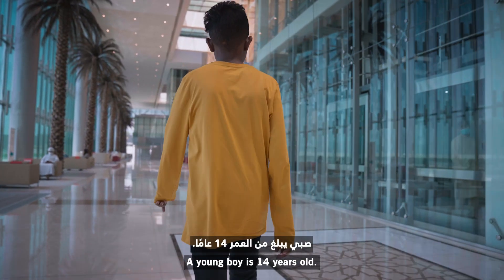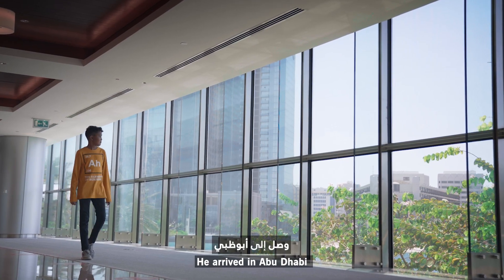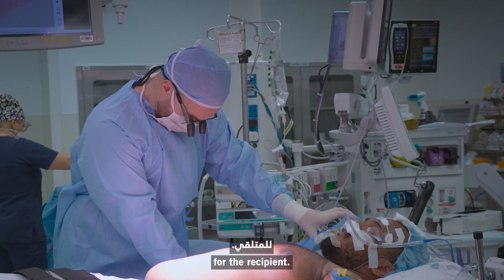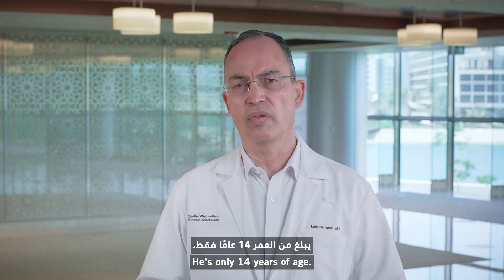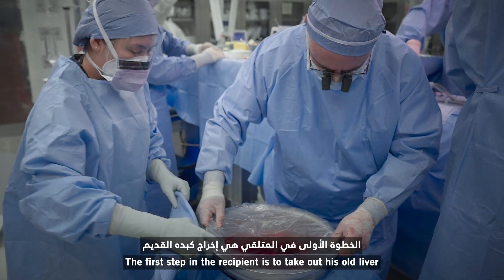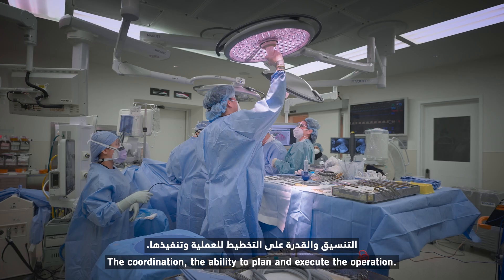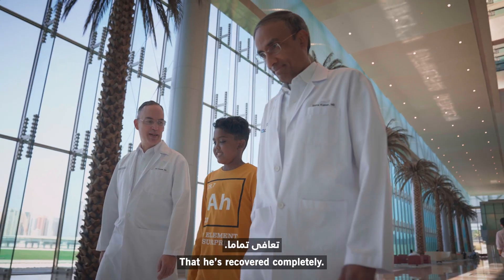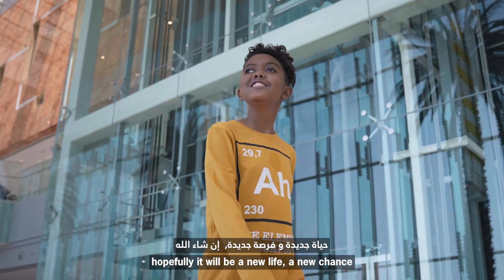Montasir's Story: Living Donor Liver Transplant Patient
A young Sudanese boy has become Cleveland Clinic Abu Dhabi’s youngest ever recipient of a living donor liver transplant – a life-saving gift from his older brother.

Montasir Elfatih Mohyeldin Taha, a 14-year-old boy from Sudan, was diagnosed with a chronic liver condition when he was a baby. From a very young age, the family knew that he would eventually need a liver transplant.

Montasir was unwell for most of his childhood, but in early 2021, tests revealed he was starting to show signs of liver failure. Seeing how sick he was, and aware of the risk of potential complications from his condition, his doctors recommended that he undergo a liver transplant at Cleveland Clinic Abu Dhabi.

The surgery was one of the most complex living donor transplant procedures that has been performed at the hospital. In total, the surgery took 10 hours to complete, and involved Montasir receiving a left lobe graft from his brother.

The surgeries on both brothers were a complete success, and without complication. They are both now on their way to making full recoveries.